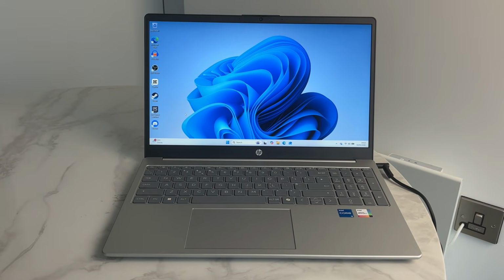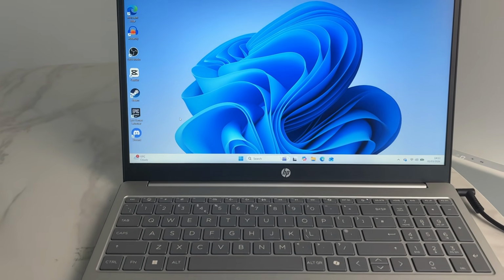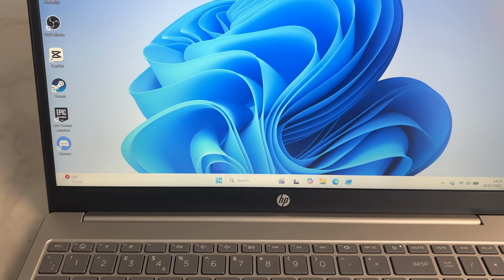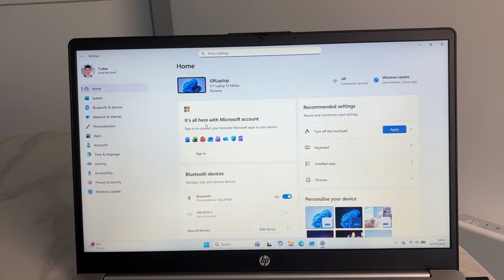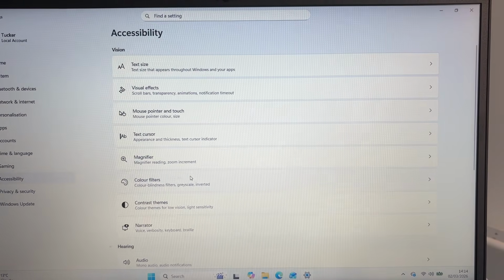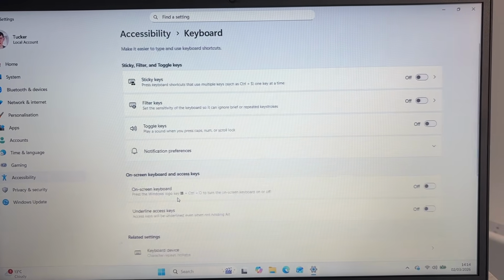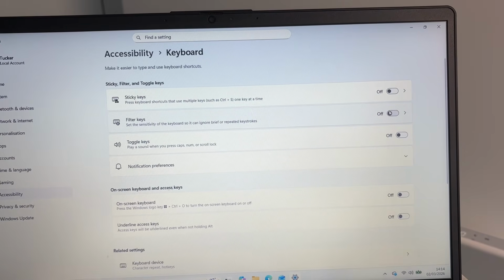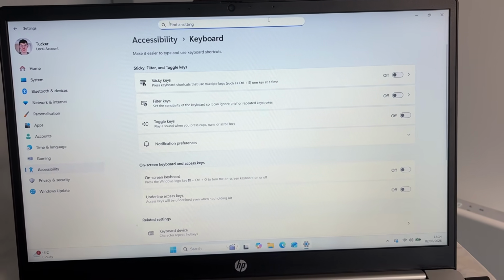How To Lock and Unlock Keyboard In Windows 11/10 - Step By Step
Learn how to lock and unlock keyboard in windows 11 or 10 in this video.

GuideRealm